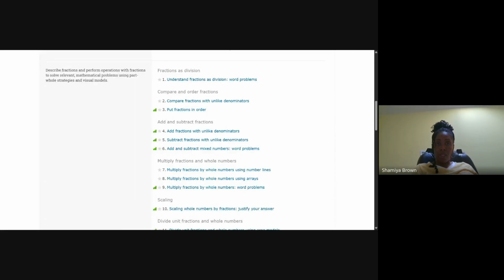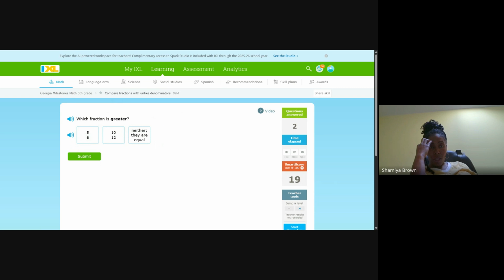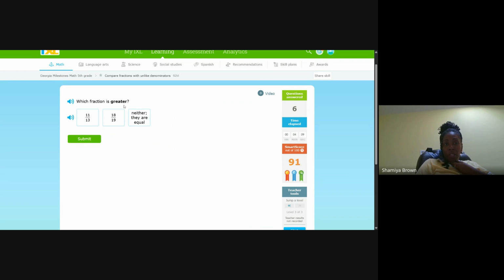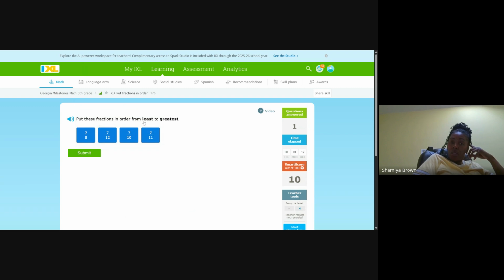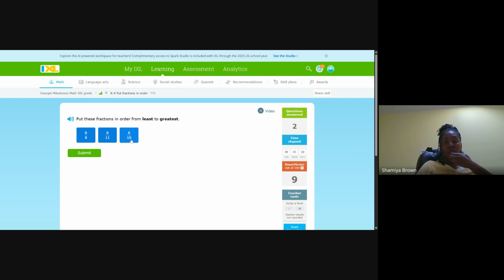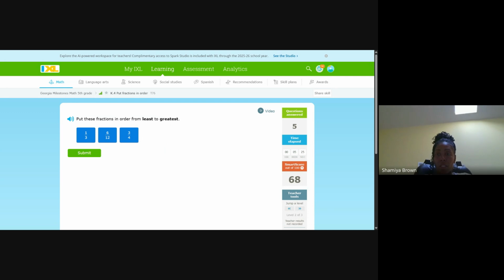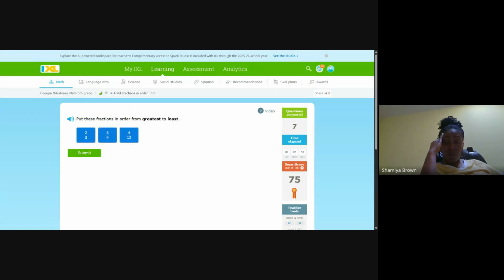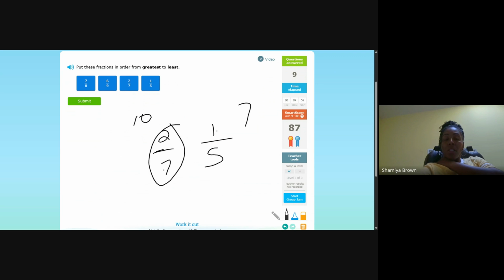IXL Milestones skill plan practice part 5